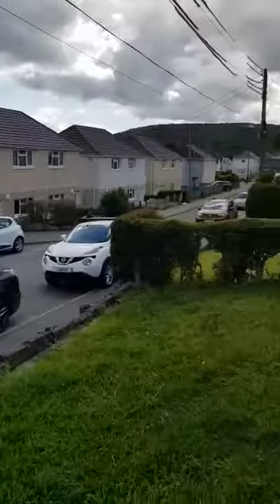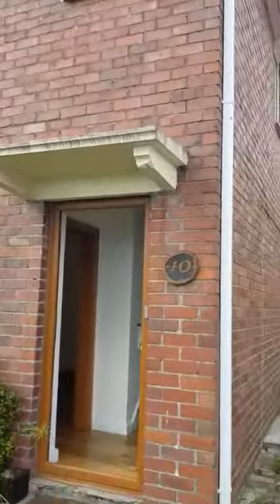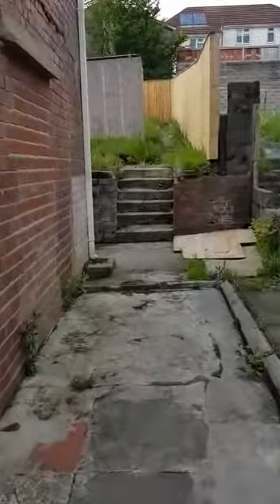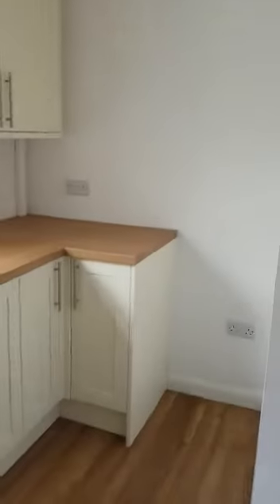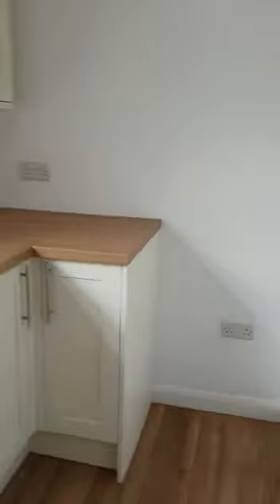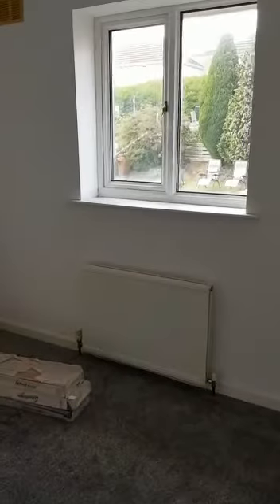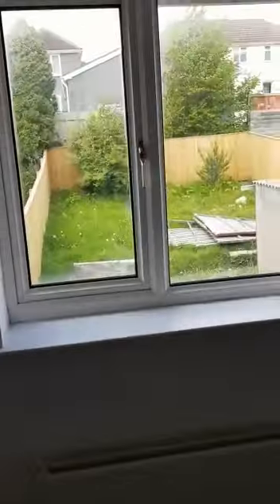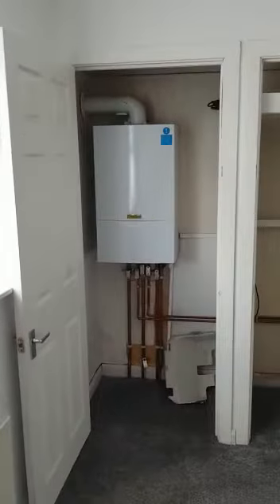Clee Tompkins & Francis - Tanycoed Rd